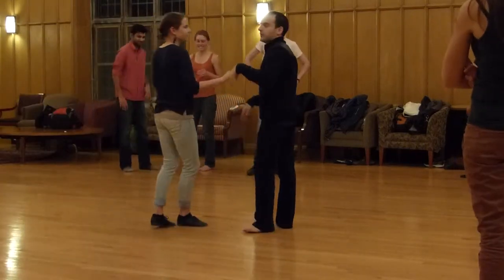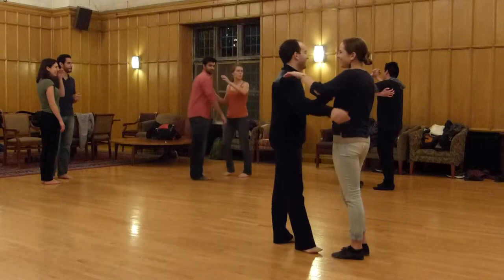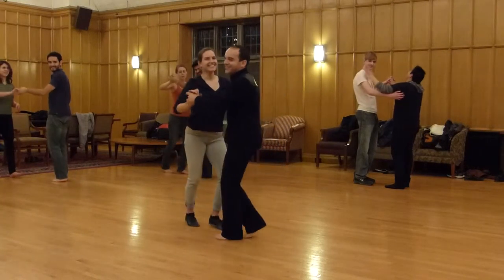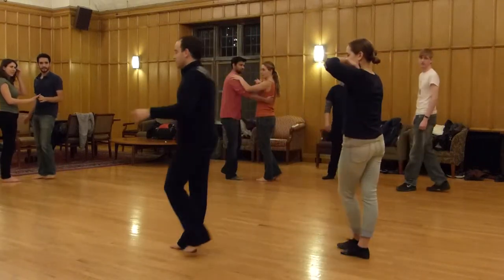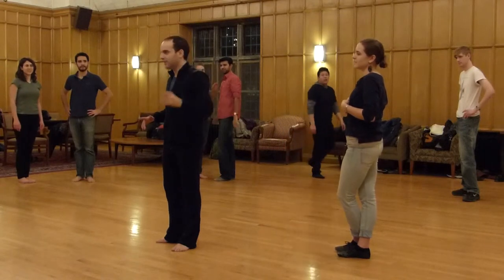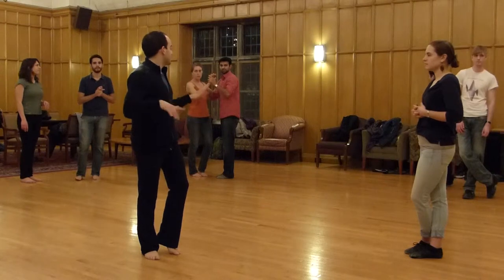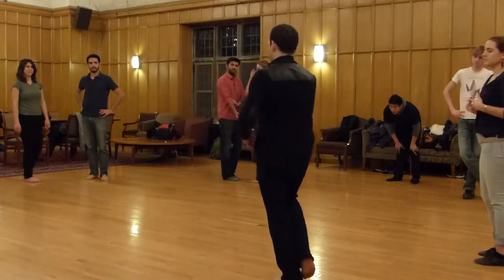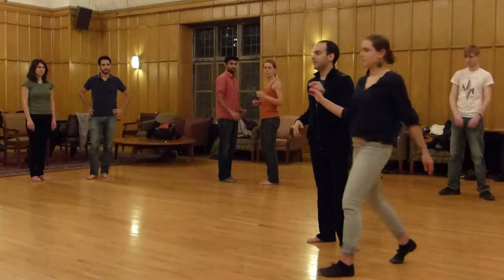"Cross Body Lead with Turn in Detail" - Lesson 2, Palante Ithaca Salsa 2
Palante Ithaca Salsa 2 Winter 2015 - Lesson 2
Instructor- Michael Luis Ristorucci